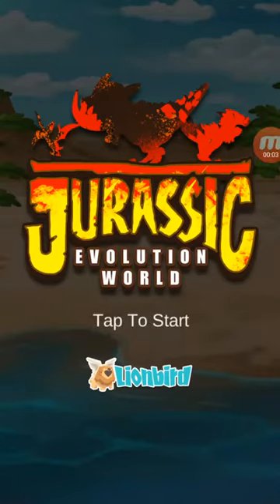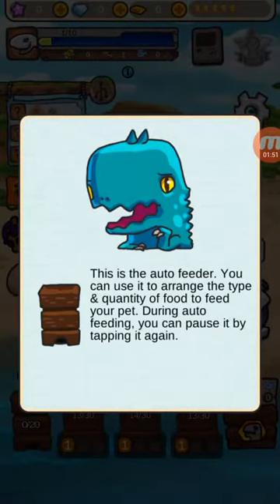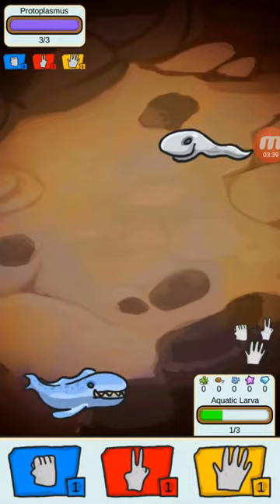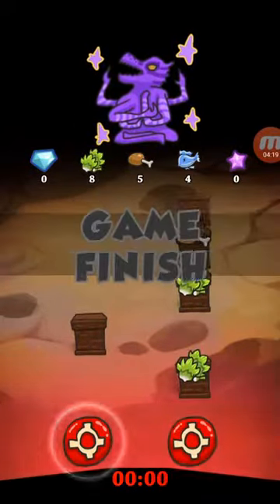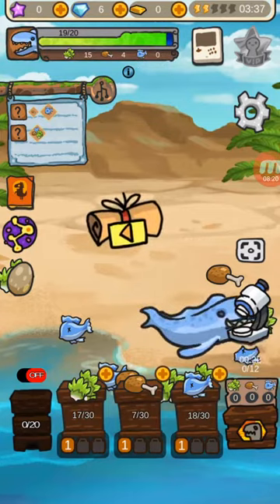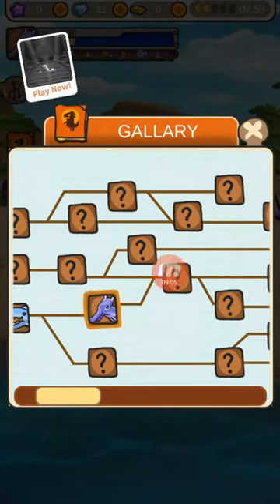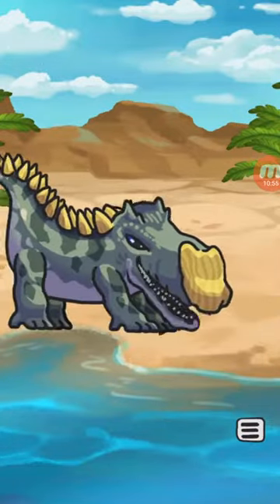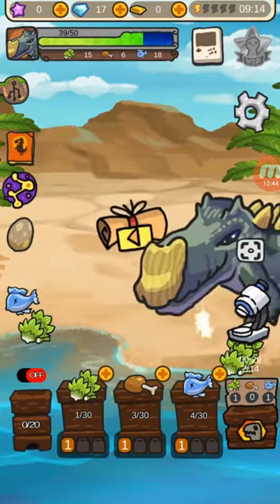Jurassic World Evolution...or Jurassic Evolution World?!?! Jurassic Evolution World